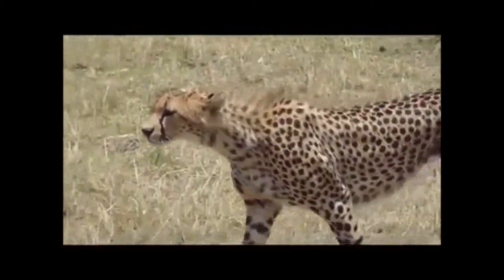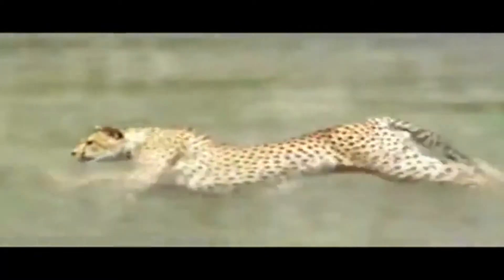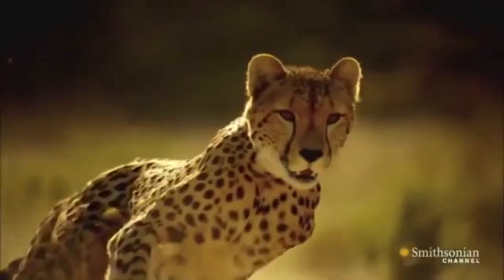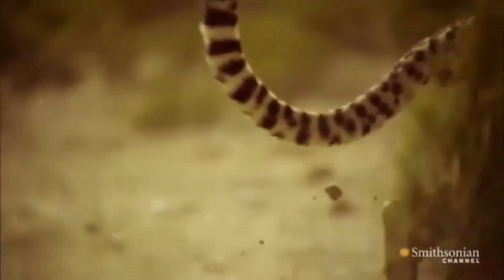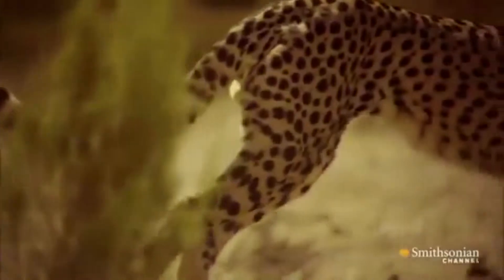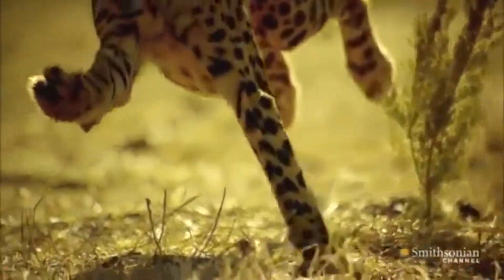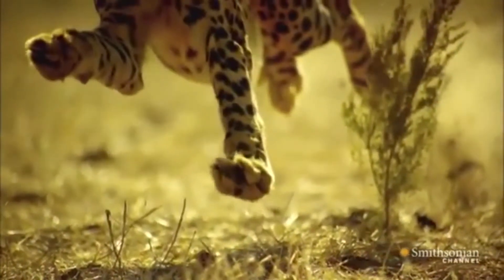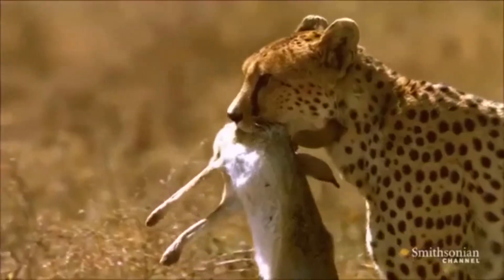The World's Fastest Land Mammal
A short documentary video created using Adobe Premiere Elements' Speed Up, Slow Down, Reverse Techniques as well a Picture in Picture technique (PIP). This video is about the world's fastest land mammal, the cheetah, and explains a few aspects about the big cat's physiology.